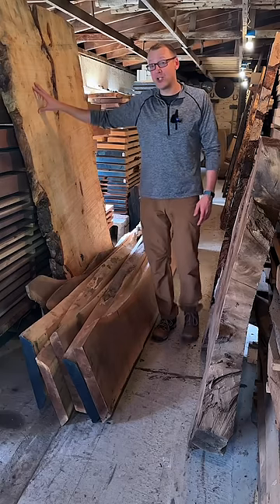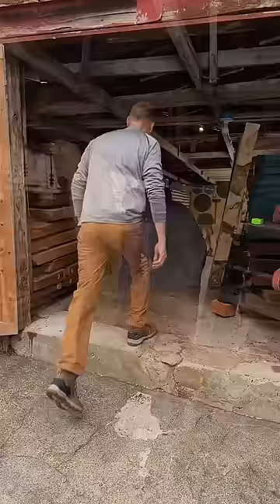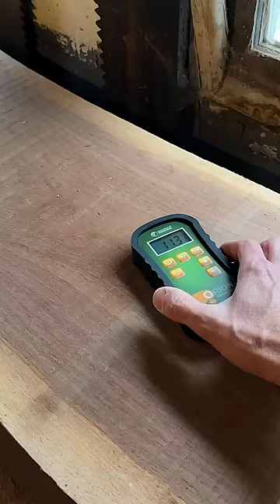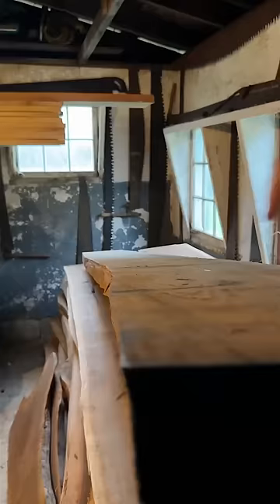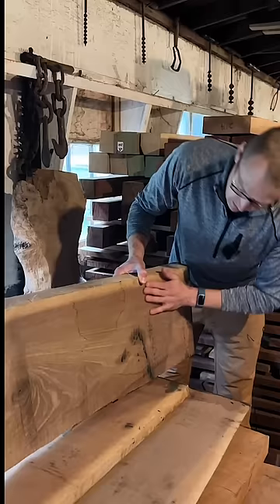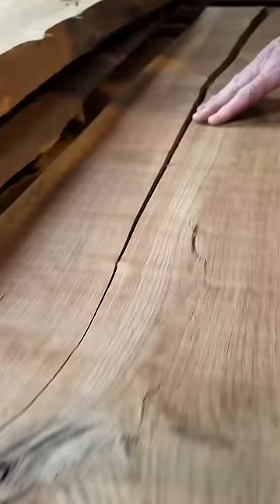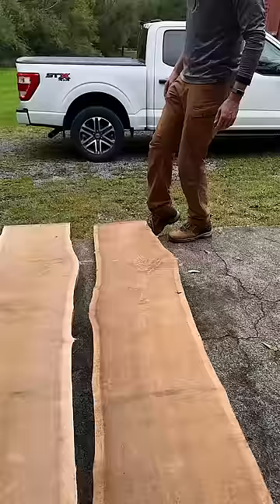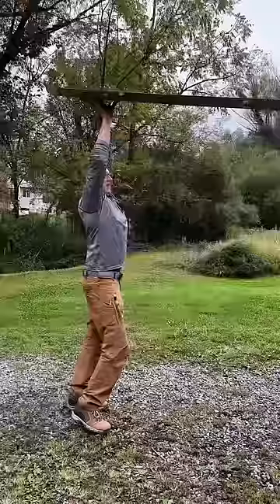My secrets for buying hardwood slabs for furniture.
High quality lumber is the cornerstone of my furniture business and taking extra care when choosing material saves me frustration later on. Since I’m on my feet most of the day, choosing the right footwear is also essential. The Vicious from Danner is a tough, versatile and comfortable work boot with a safety toe. And thanks to full grain leather, GORE-TEX liners and Vibram® soles, my feet are comfy and protected from the elements, whether I’m working in the shop or out hunting for slabs at my local sawmill.